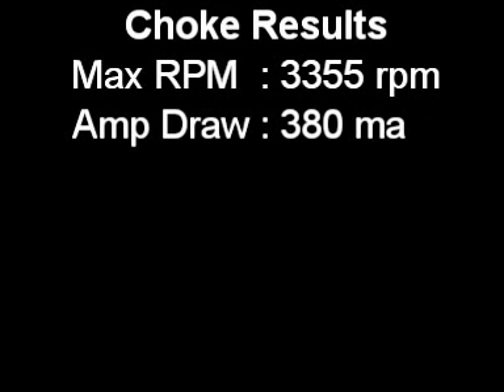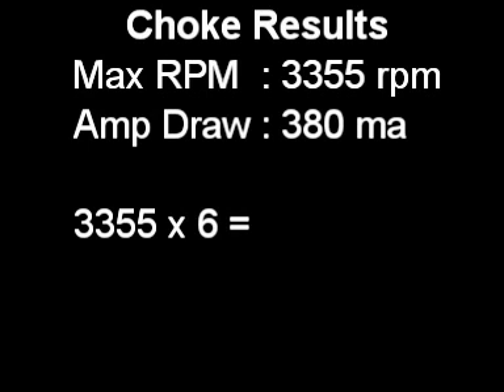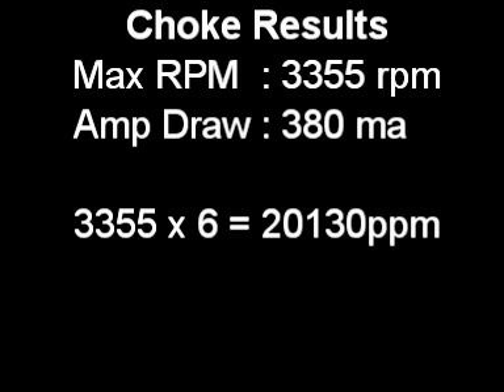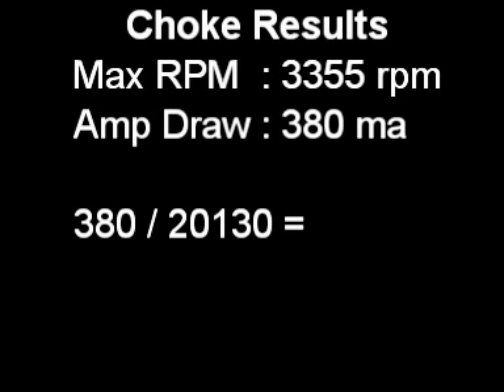Bedini Trigger Choke Comparison - RPM & AMPS & STROBE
Three demonstration of the choke in my trigger circuit on the SSG.  Following Lee's demonstration with the strobe, I have done the same and shown amp draw and rpm during acceleration as well.